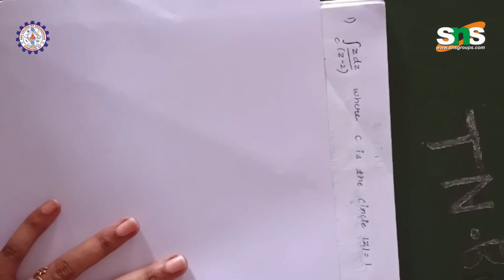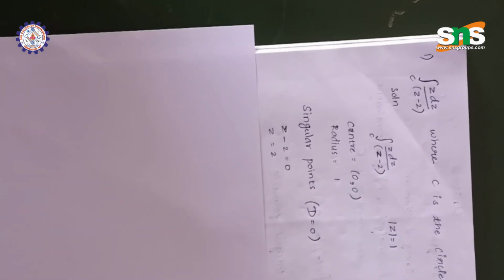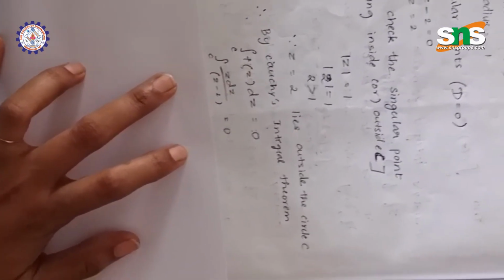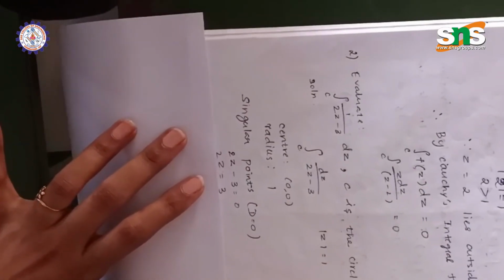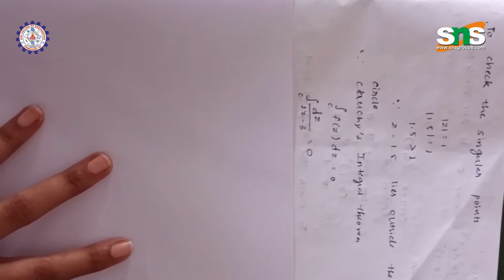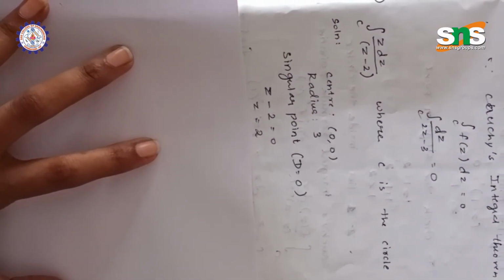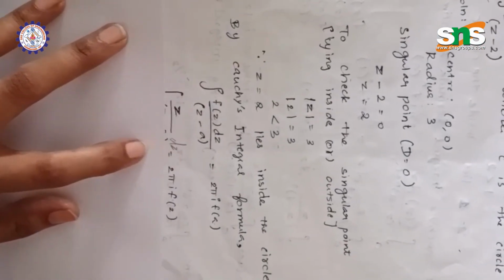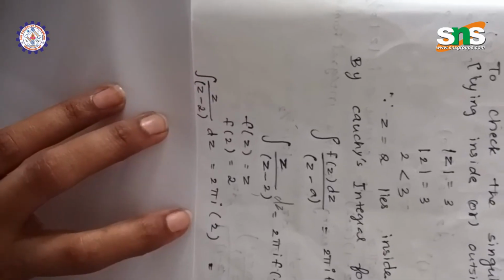Lecture Series On Complex Integration | Complex Analysis And Laplace transforms | SNS Institutions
Dive into the fascinating world of Complex Integration in this comprehensive video! We break down the fundamentals of integrating complex-valued functions along curves in the complex plane. From basic line integrals to advanced contour integration techniques, including Cauchy's Integral Theorem and Cauchy's Integral Formula, this video is perfect for math enthusiasts, students, and anyone curious about complex analysis.